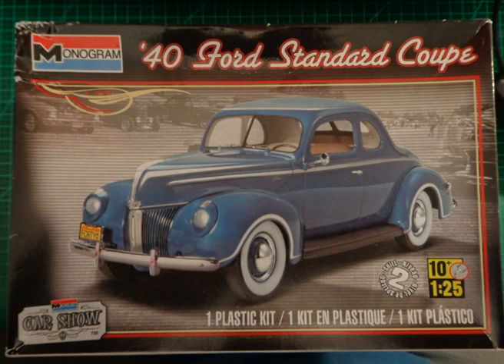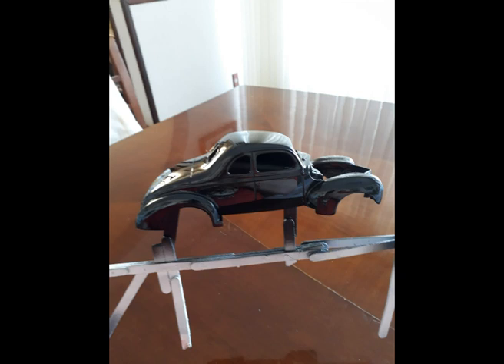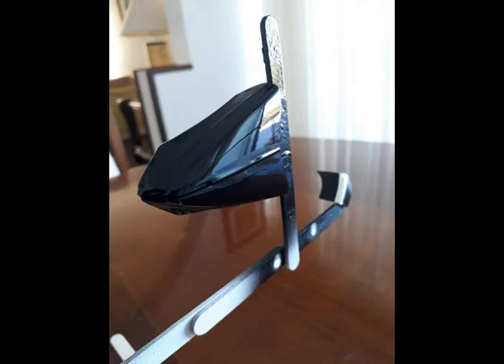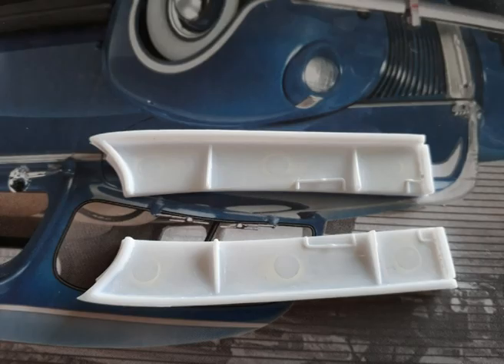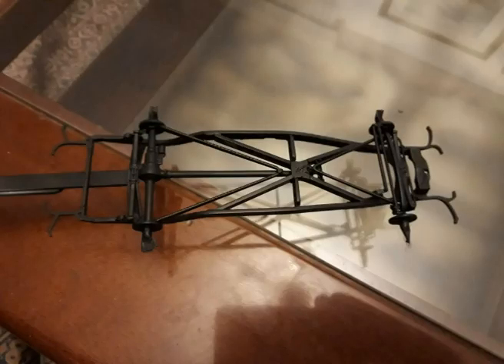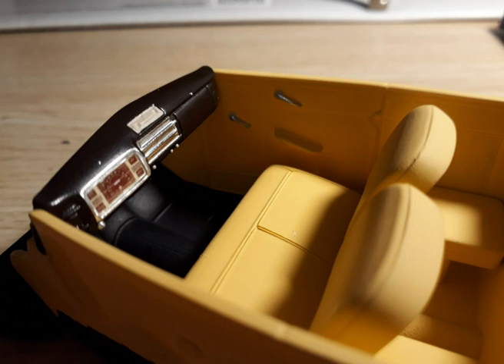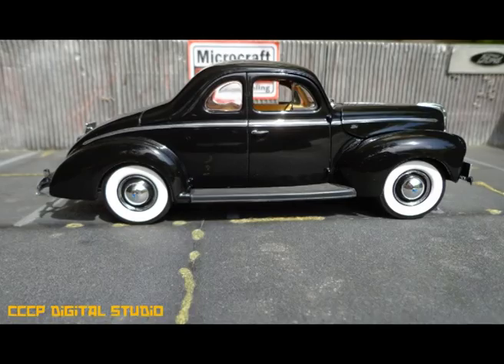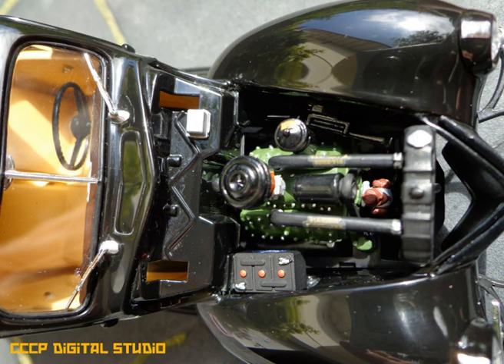Building the Revell - Monogram 1940 Ford Standard Business Coupe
The build process of a Revell - Monogram 1:25 scale model kit.